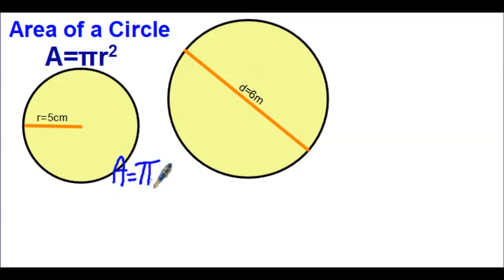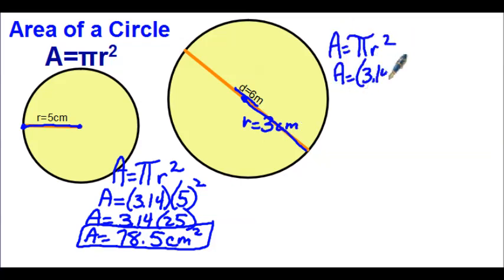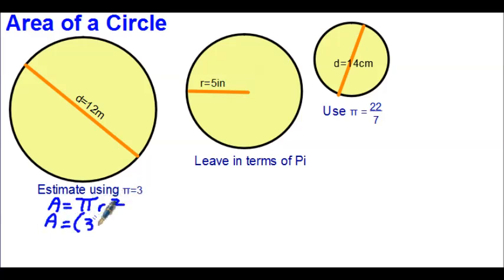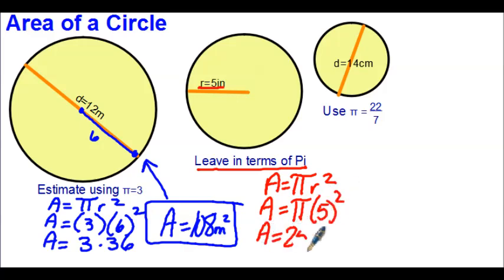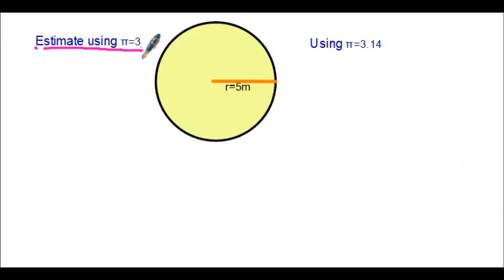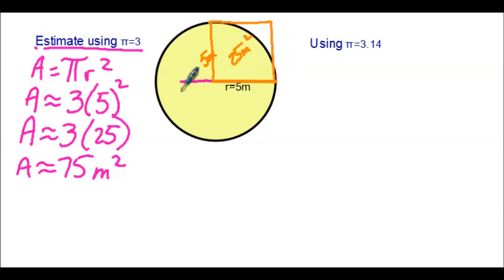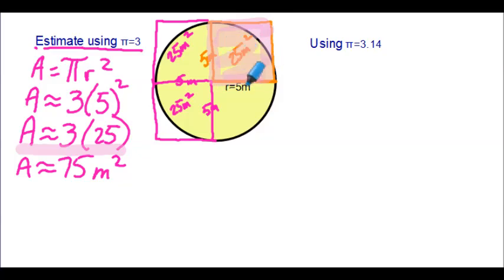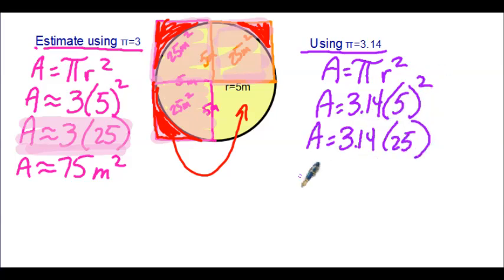Area of Circles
Area of Circles, including estimating, leaving in terms of Pi, and using 3.14 and 22/7 for Pi.